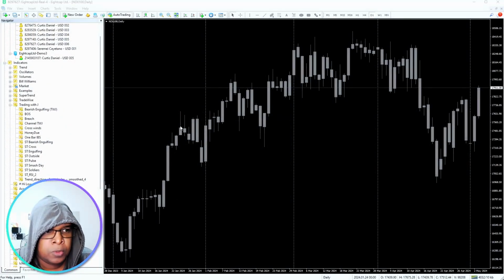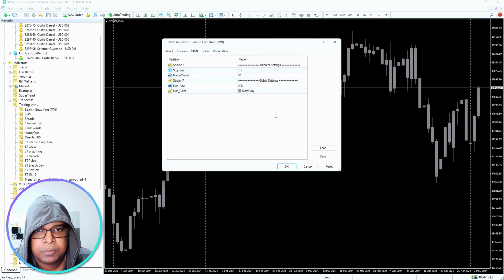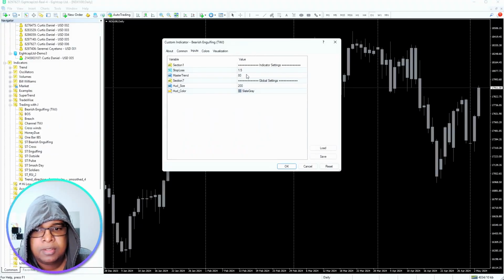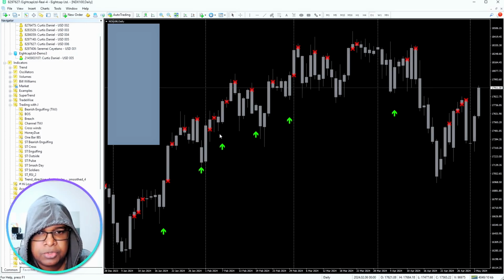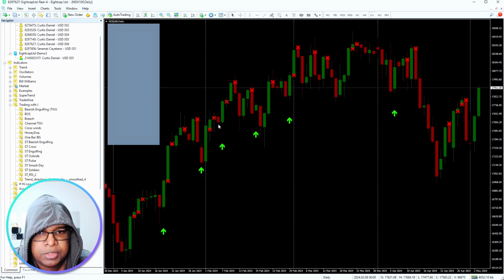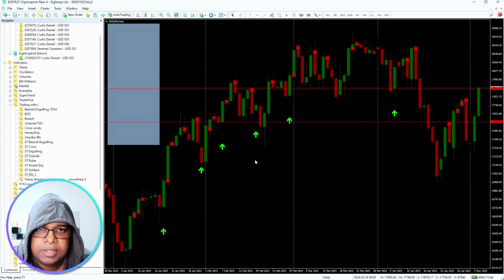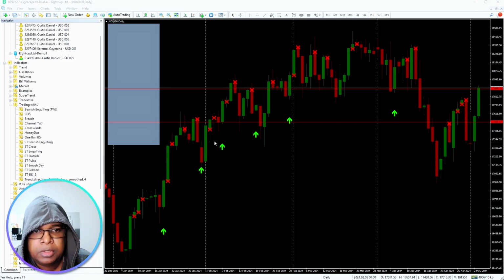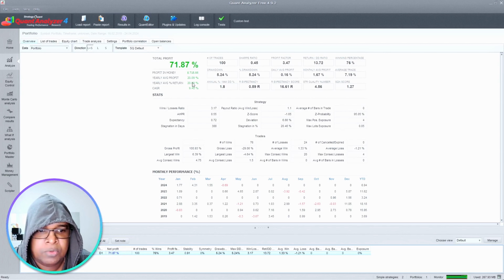Free Bearish Engulfing Indicator mt4 | QQQ, S&P 500 | mql5 marketplace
Want to chat? Hit me up on Discord

Welcome to Trading with J! 🚀

Hey, folks! It's your buddy J here, and on this channel, we're diving into the wild world of trading – the highs, the lows, and everything in between. 📈

🤖 Algo Trading Adventures: Ever wonder what it's like to be an algo trader? Well, you're in the right place! Join me on this rollercoaster as I spill the beans on my progress, strategies, and the whole shebang of coding bots for the forex market. It's like a behind-the-scenes pass to the trading circus!

📊 Watch Me Learn: We're all in this together, right? I'm no expert, just a regular guy figuring things out. Tune in to see me fumble, stumble, and hopefully, occasionally strike gold as I navigate the trading world.

🚀 Cooking Up Strategies: Ever tried cooking up a storm in the trading kitchen? That's what we're doing here! From mixing ingredients to serving up winning trades, we'll get our hands dirty with strategy development.

💼 𝙋𝙧𝙤𝙥 𝙁𝙞𝙧𝙢 𝙃𝙖𝙣𝙜𝙤𝙪𝙩𝙨: Dive into the prop firm scene with these cool cats:

🚨 Trading Rollercoaster: Trading's a wild ride, my friends. Remember, there's risk involved, so buckle up and do your homework before jumping in. Ain't nobody got time for unnecessary surprises!

⚠️ Friendly Heads-Up: Just so you know, those links I dropped? If you use 'em, I might get a little somethin'-somethin'. Your support keeps this show rollin', and I appreciate you big time! 🙌

We're in for a wild ride – let's rock the markets together! 🌐📈✨